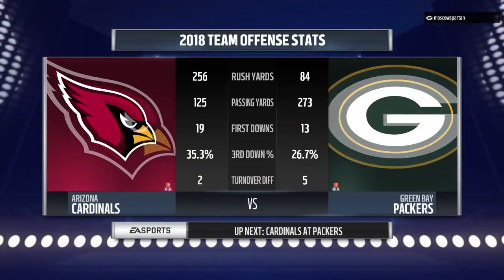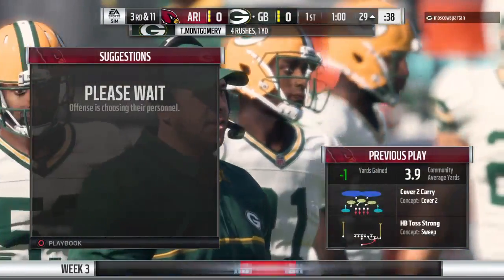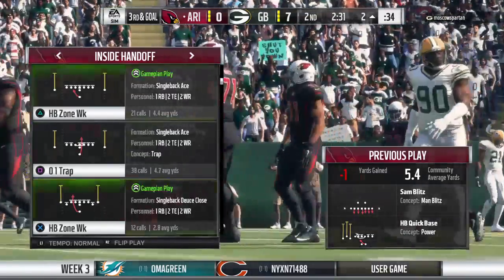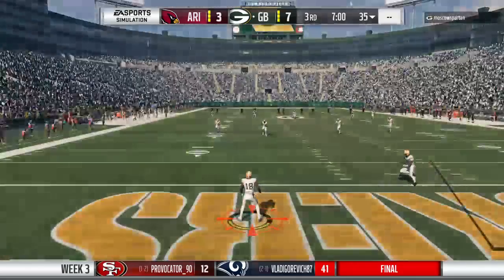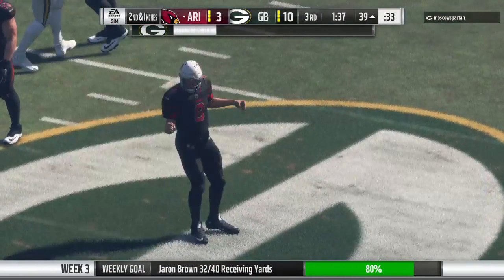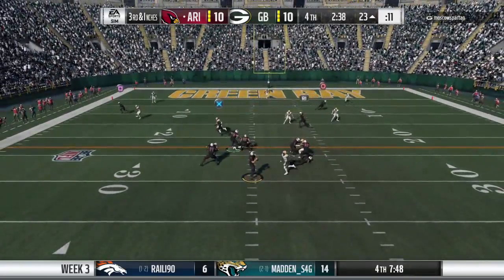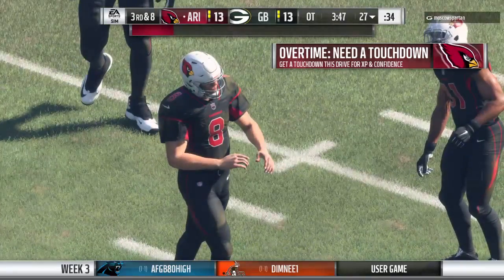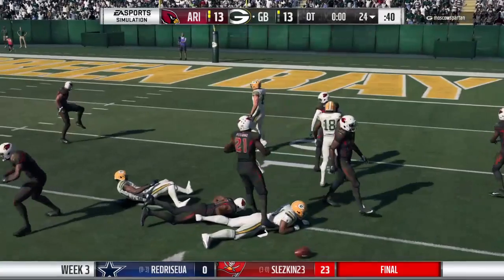JL Season 2. Week 3 | Arizona Cardinals @ Green Bay Packers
Madden NFL 18 | Лига Справедливости